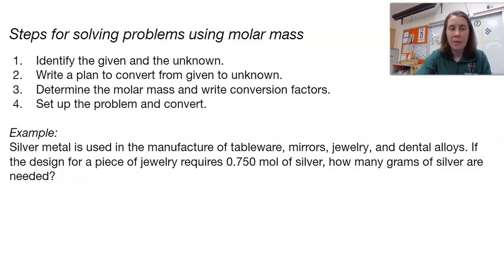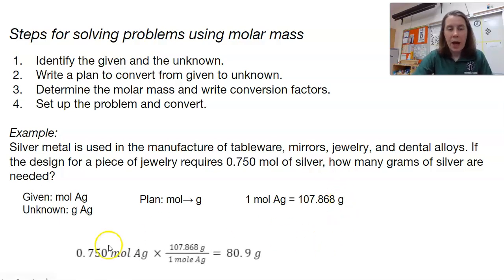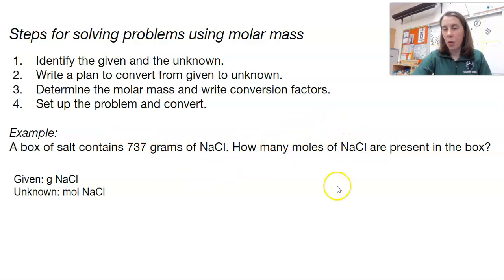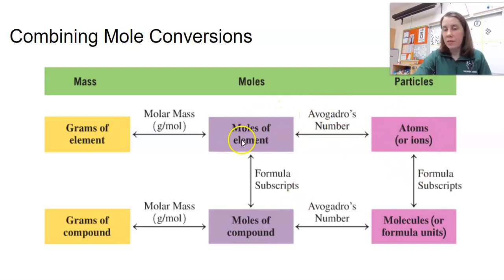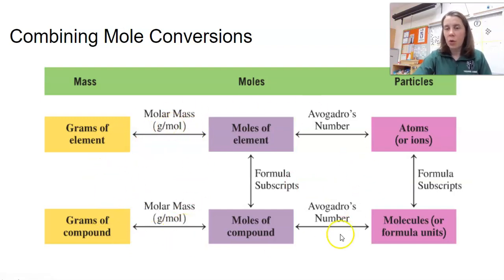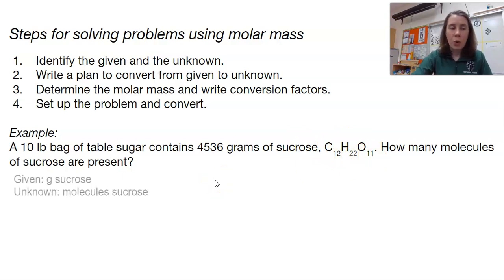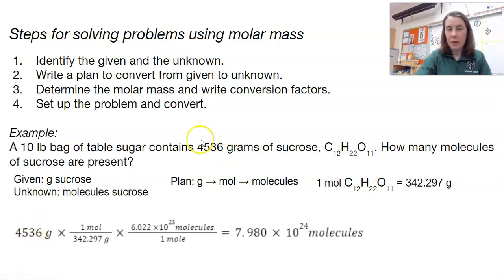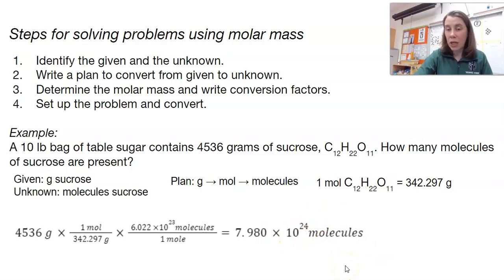Gram to Mole